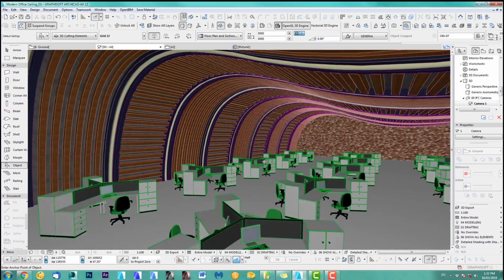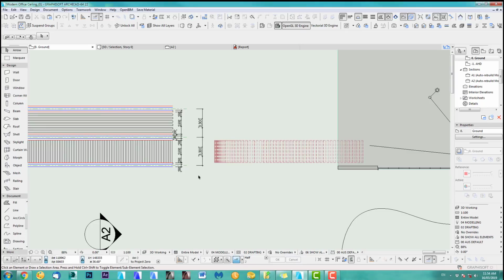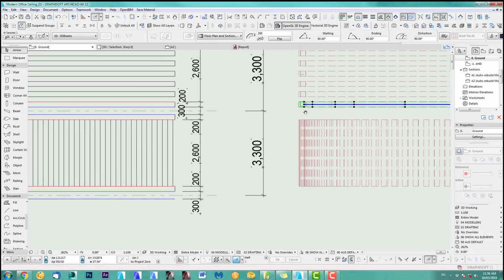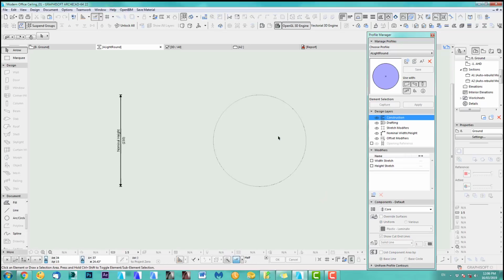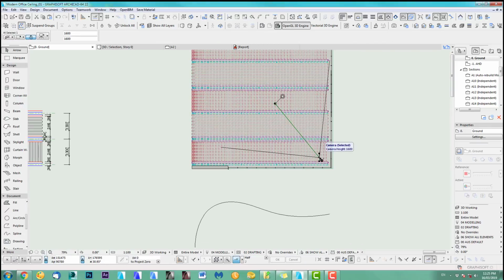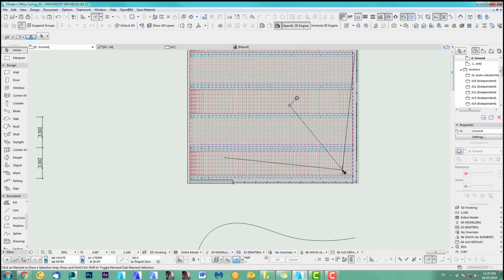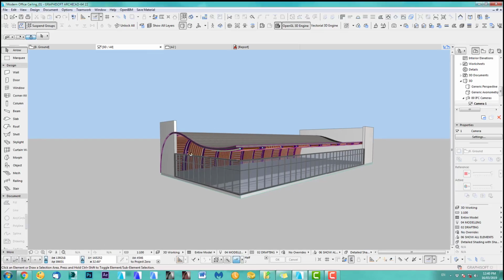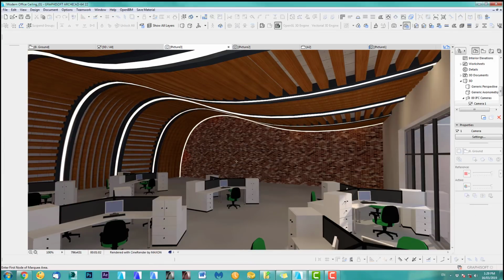ARCHICAD How to create a curved shaped modern office ceiling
- Ok let's talk about the tutorial This tutorial is giving you knowledge on how to use the shell tool to create a curved modern office ceiling. It is important that you can rotate the Shell tool in elevation to model this ceiling.